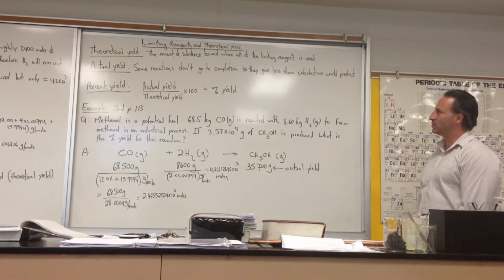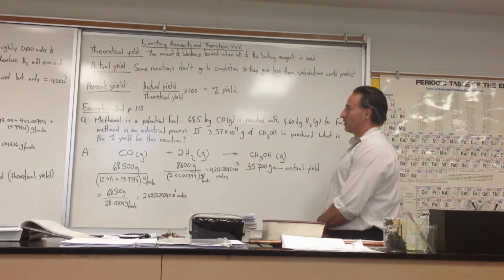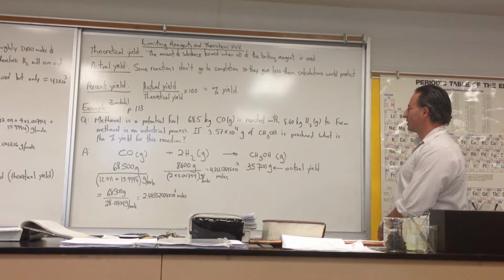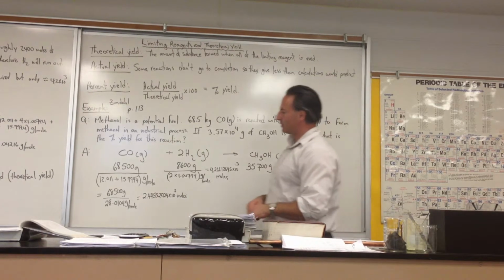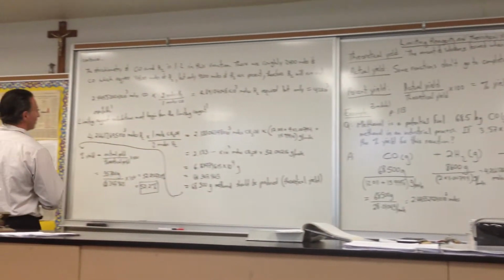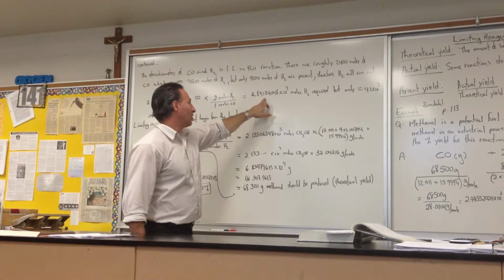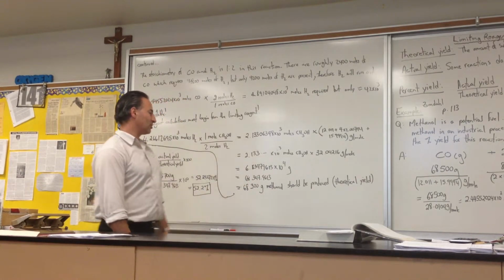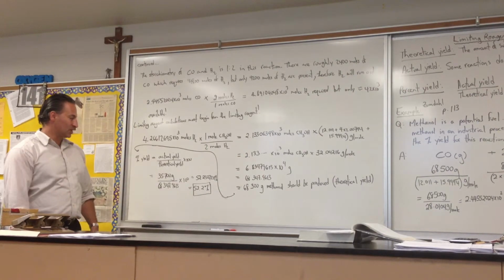Theoretical Yield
Some notes and a discussion on the ideas of actual, theoretical and percent yield with a sample problem from a popular Introductory chemistry text.